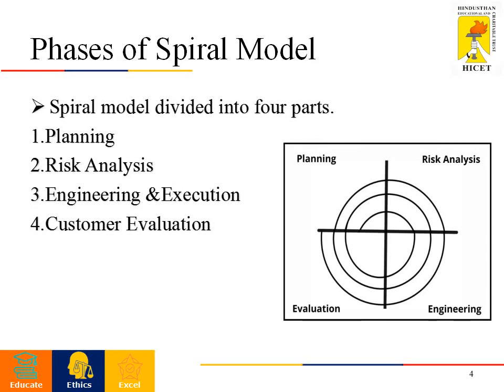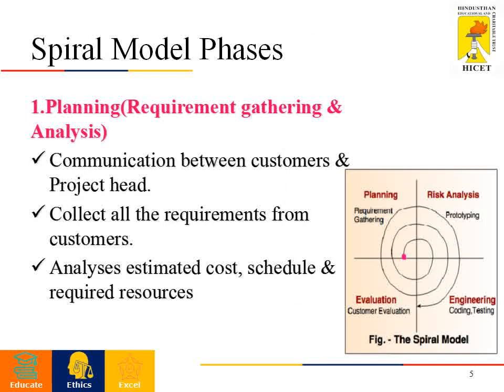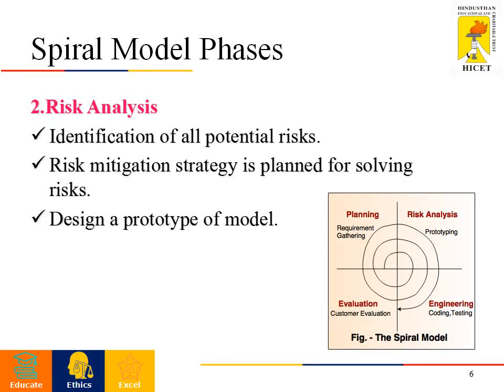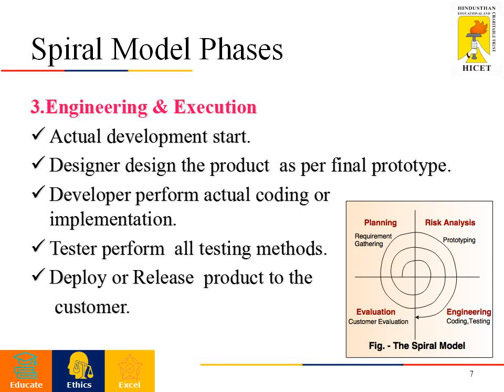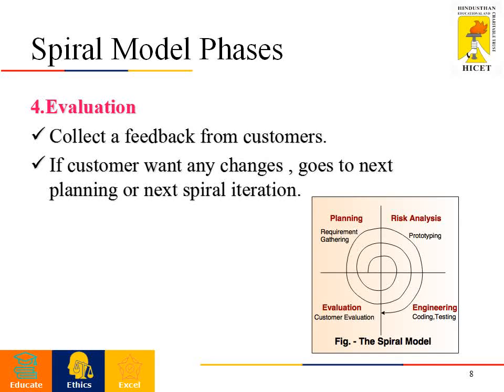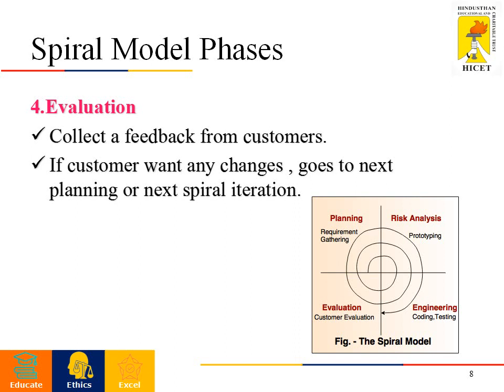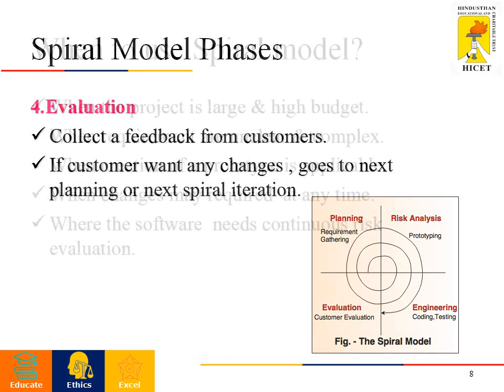Software engineering - Spiral Model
Spiral model is one of the most important Software Development Life Cycle models, which provides support for Risk Handling.